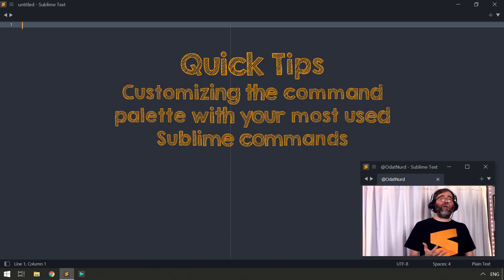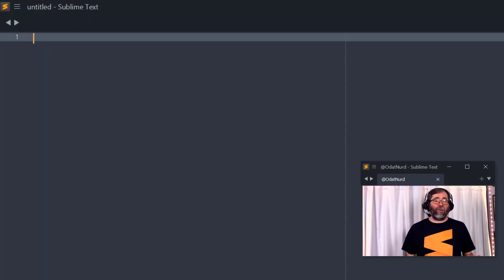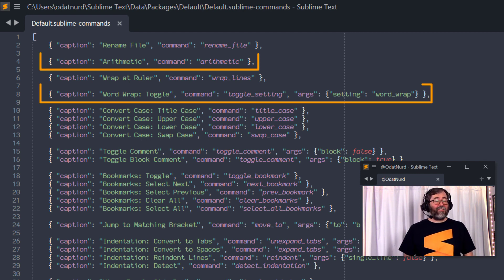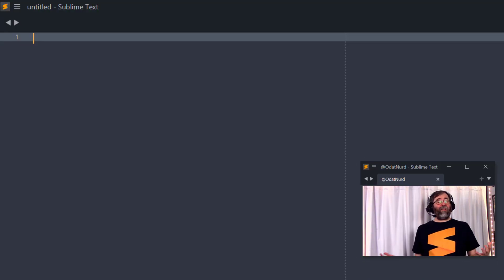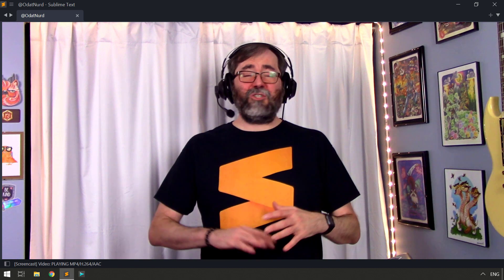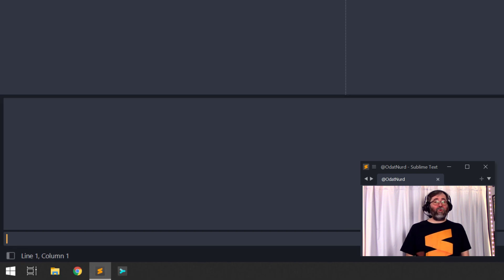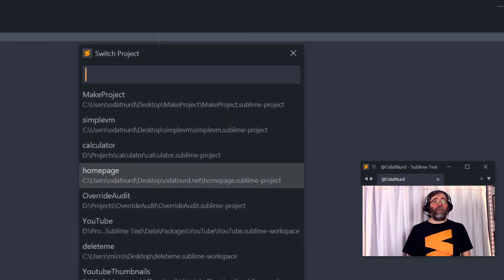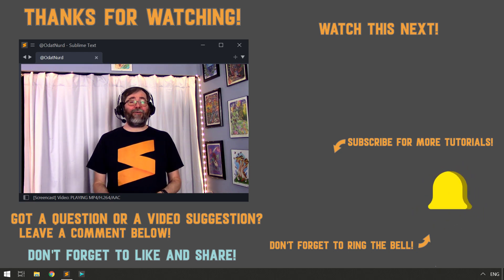[QT24] The FAST and EASY way to add command palette entries in Sublime Text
Forget a key binding or need a command that's not bound to a key? The Command Palette in Sublime Text is a fast and easy way to look up the commands that you need to get your work done. Not all commands are available there by default, so can you add your own?

Sublime Text is extremely extensible, and the command palette is a place primed for customizing the available content and speeding up your workflow. We all have commands we need infrequently, and trying to find them in the menu can sometimes be a pain.

Why not add those commands to the command palette, making them much faster to find and execute thanks to fuzzy matching? This is fast and easy and this video will show you how.

00:00 Introduction
00:43 What is the command palette?
01:20 Why use the command palette?
01:57 Anatomy of a sublime-command file
03:11 Naming your sublime-commands file
03:41 Creating your first sublime-command file
04:43 Testing your changes
04:56 How the command palette shows key bindings
05:44 Finding the commands you need